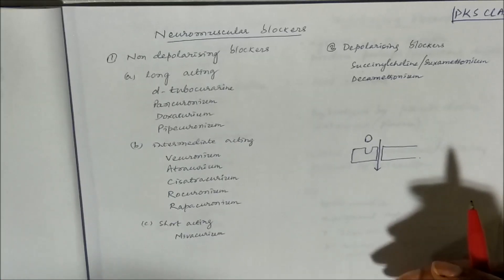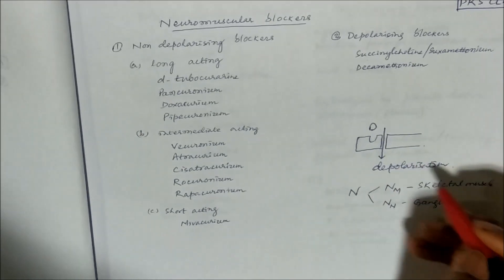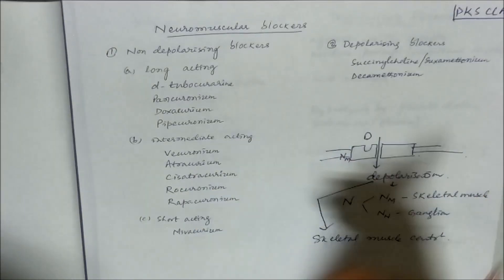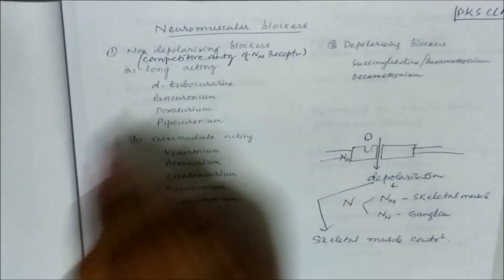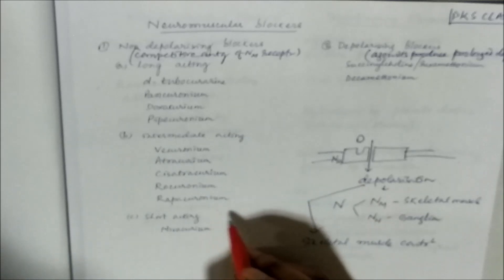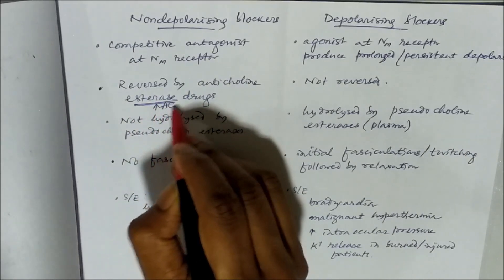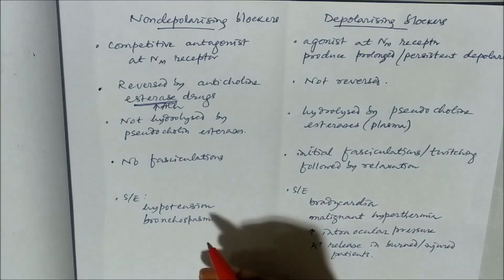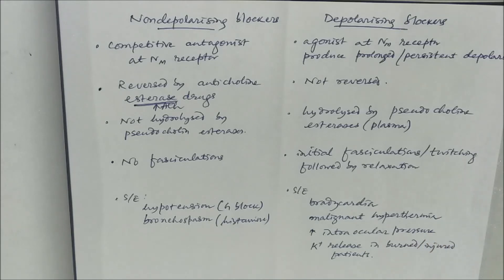Neuromuscular Blockers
Nicotinic muscular receptors are present in the skeletal muscle. Blockers of Nicotinic muscular receptors are used as skeletal muscle relaxants.